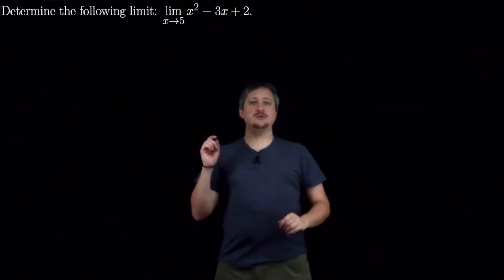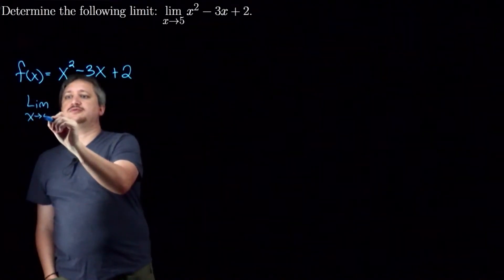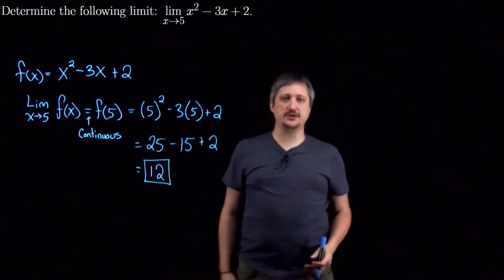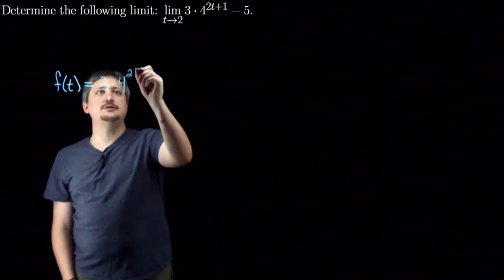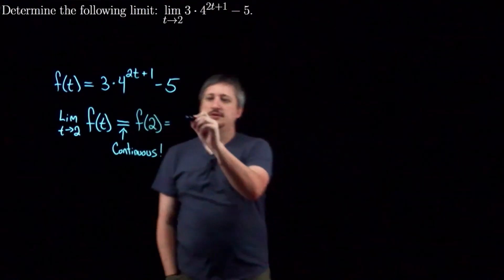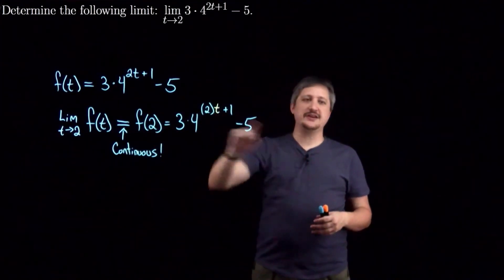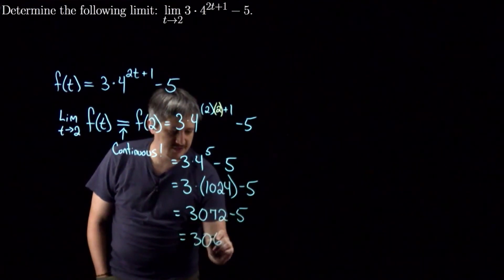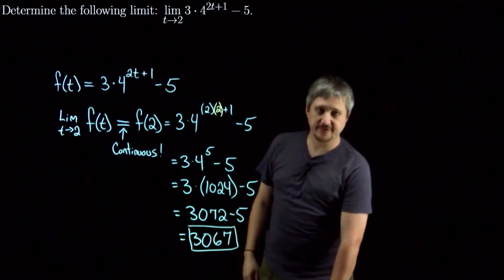Limits: Example - Continuous Functions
00:00 Start
02:14 Example 2
04:40 How to Recognize a Mistake

In this video we demonstrate several examples of taking limits of continuous functions.

Presenter: Dr. Jason Nowell - PhD University of Florida